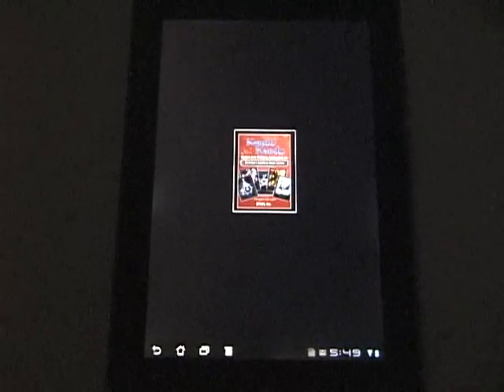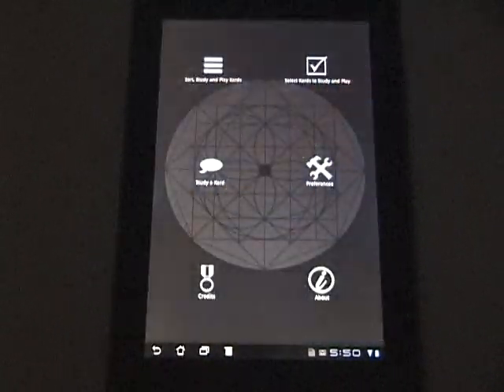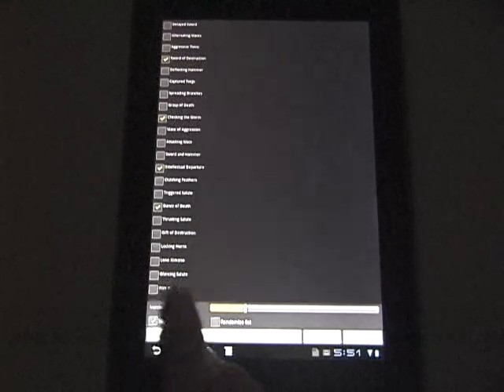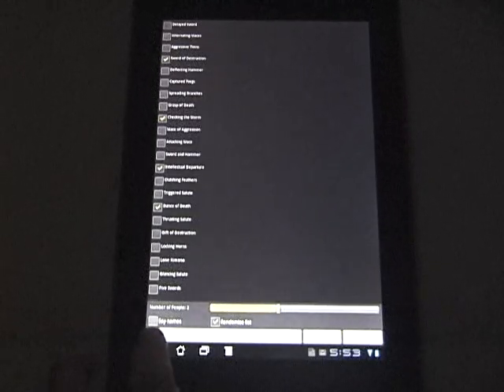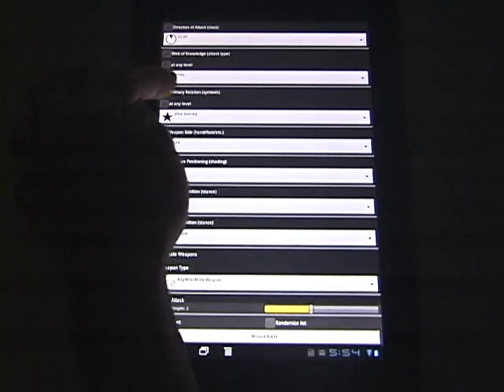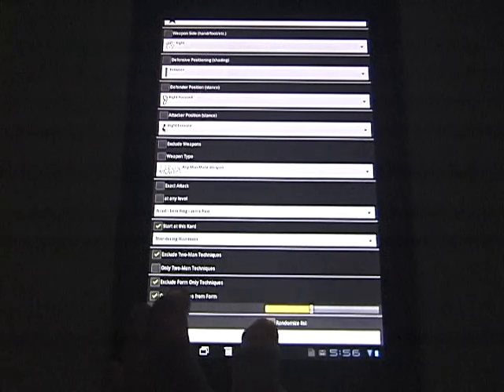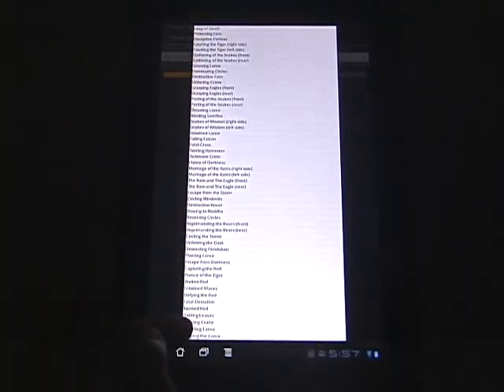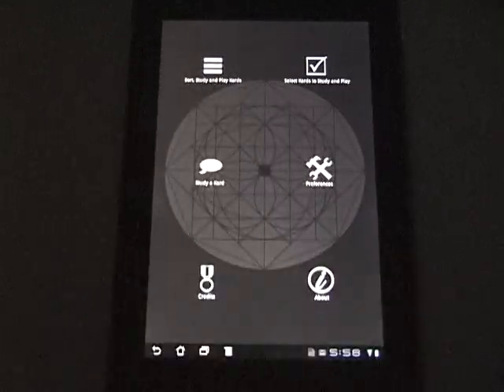Kenpo Kard App Overview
Quick overview of the features in the Kenpo Kard app presented by EPAKS, Inc.

The overview only briefly covers the sorting feature. The sorting feature can be used much more intricately than presented in the overview.

Note:
Overview is done on the tablet version of the app. The phone version is identical to the tablet version, but the images are smaller - making the app much smaller in size to download.